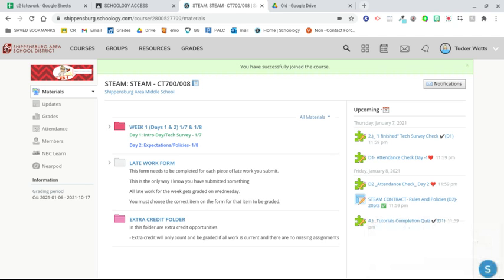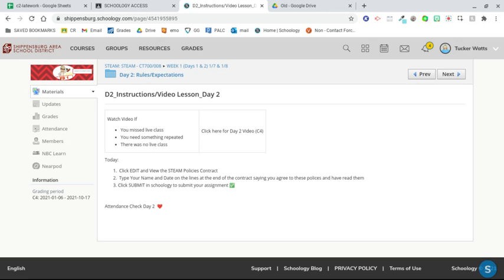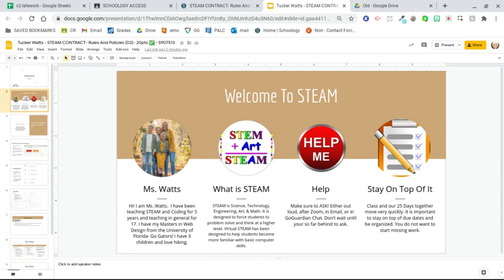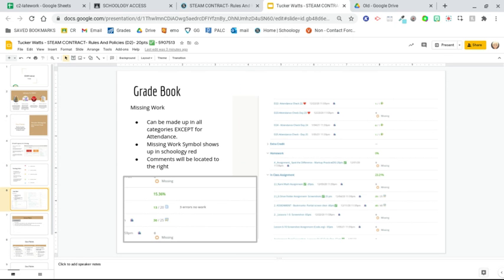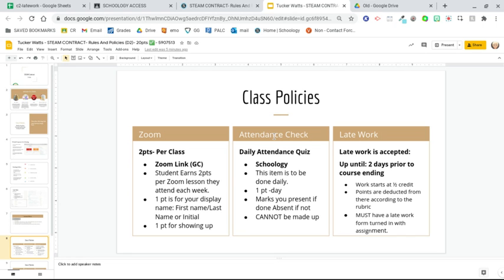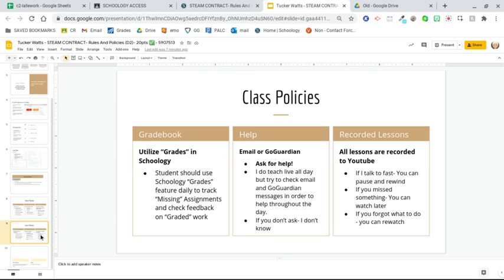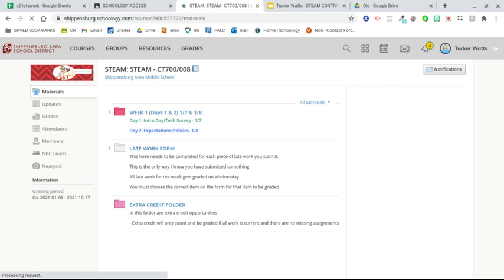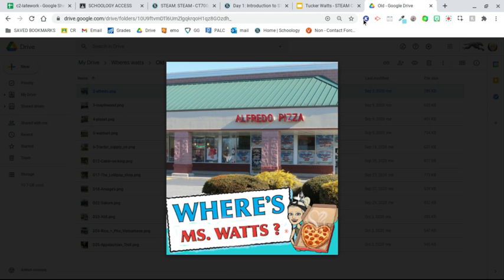Day 2- Rules (C4)